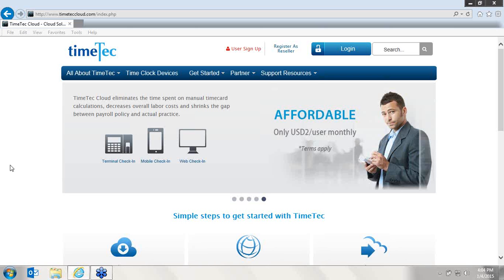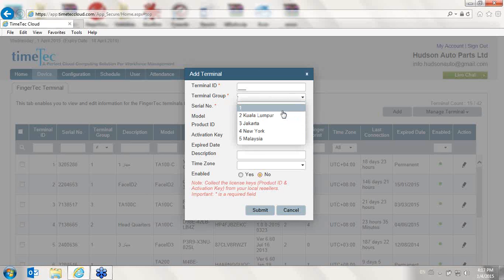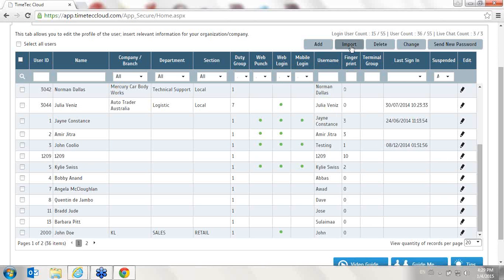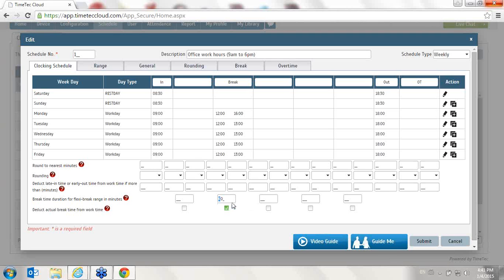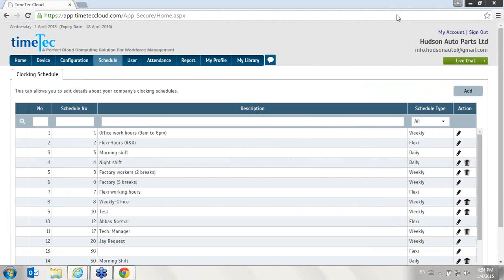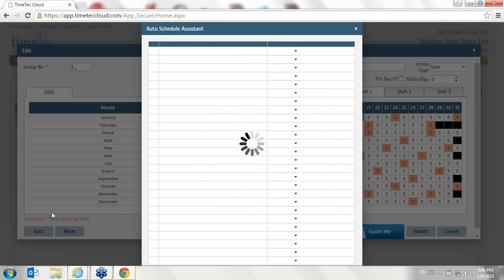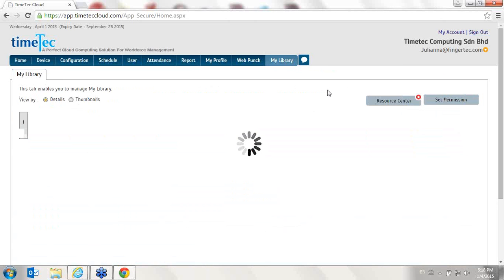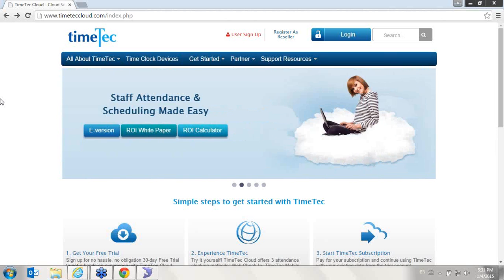FingerTec TimeTec Software Training